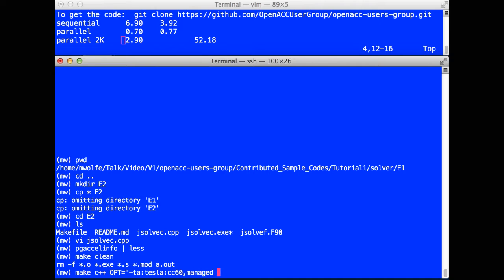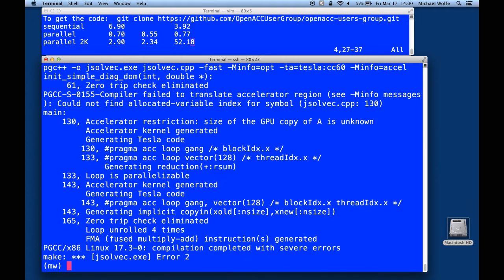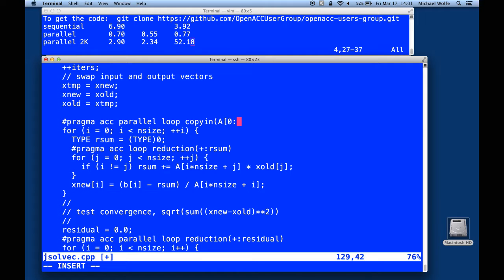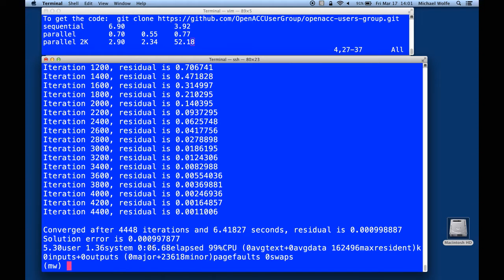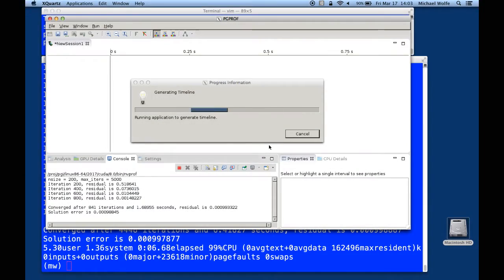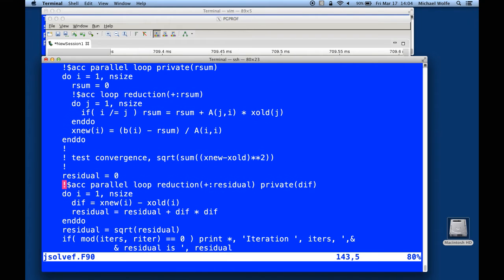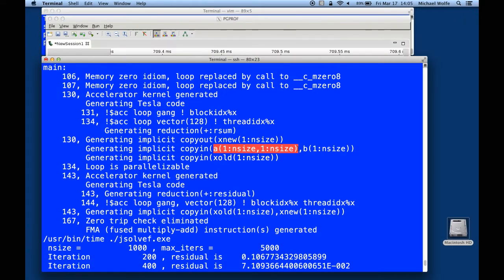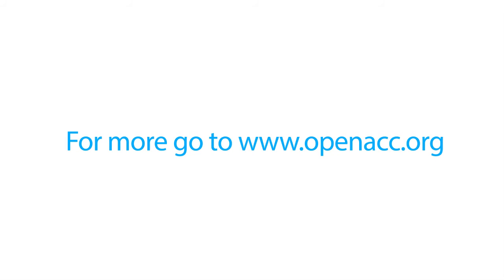Introduction to Parallel Programming with OpenACC - Part 4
The forth in a series of short videos to introduce you to parallel programming with OpenACC and the PGI compilers, using C++ or Fortran.  You will learn by example how to build a simple example program, how to add OpenACC directives, and to rebuild the program for parallel execution on a multicore system.  To get the most out of this video, you should download the example programs and follow along on your workstation.